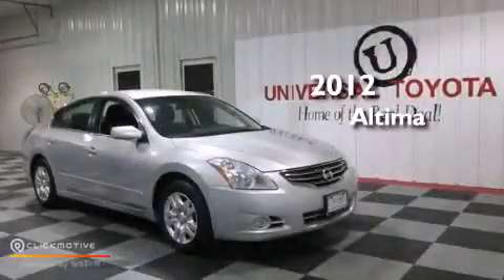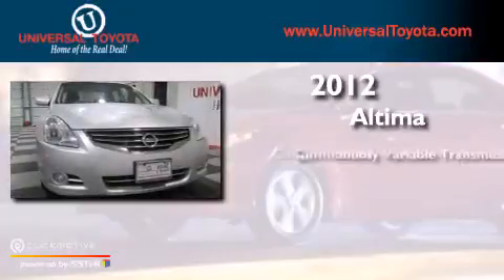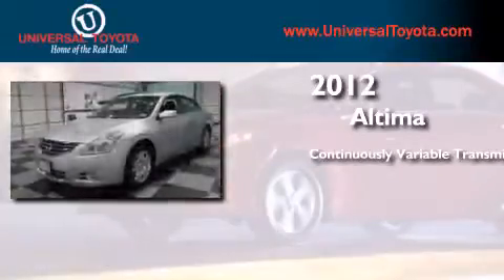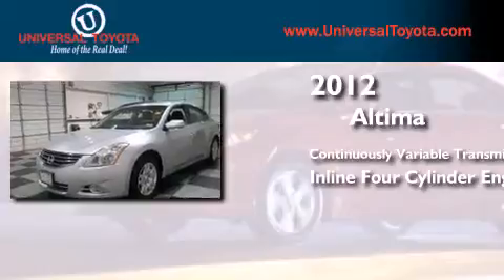Preowned 2012 Nissan Altima New Braunfels TX Universal Toyot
We have been honored to serve the San Antonio TX area , we promise that your experience at our dealership will exceed your expectations ! Year : 2012 Make : Nissan Model : Altima Engine : Gas I4 2.5L/ Trans . : Variable Exterior : Brilliant Silver Metallic Miles : 32,869 Stock : 27082 Universal Toyota 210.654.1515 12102 IH 35 North San Antonio , TX 78233